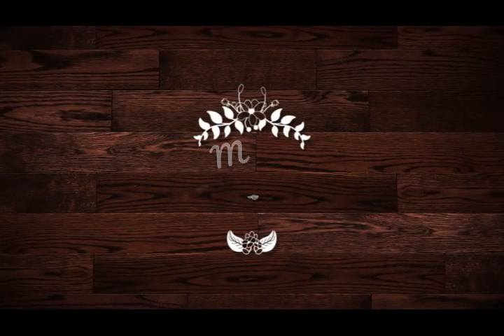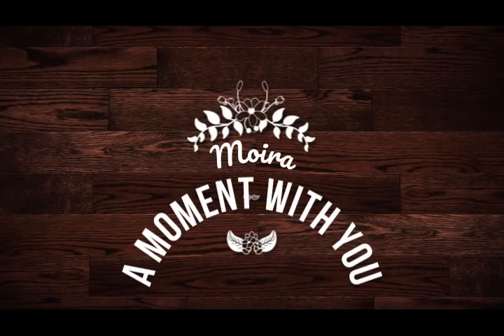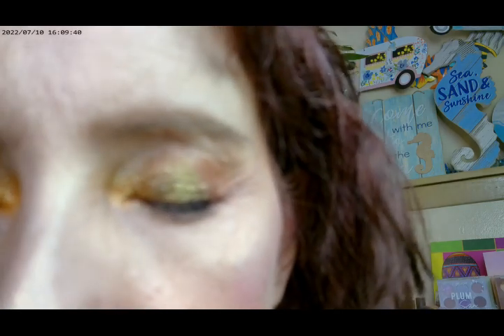Moira A Moment With You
TIR TIR Semi Matte Foundation Cool 21,Essence 18hr Mascara, Moira A Moment With You Palette, Glisten by Fourth Ray Face Mist, Beauty Pie triple Glow Powder, Moira Foxy Pink and 11daylite Highlighter, Colourpop Pretty Fresh Concealer N10,Essence Call Me Queen Mascara, ELF Light Brown Brow, Maybelline Superstay Ink Crayon No. 145NYX Butter Gloss Bling Peach, NYX Buttermelt Butta Cup Bronzer, ELF Candlelit Blush, Byoma Moisturizer, Lumi Lotion 902, ELF Bronzing Drops Rose Gold, BI Lip Gloss Dollartree, NYX Butter Gloss Bling Peach, ELF Light Brown Brow